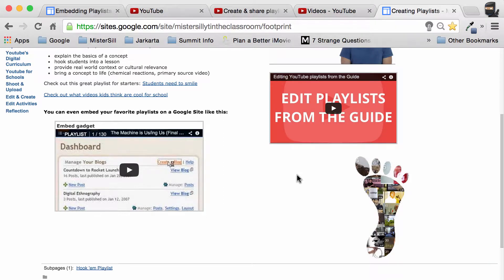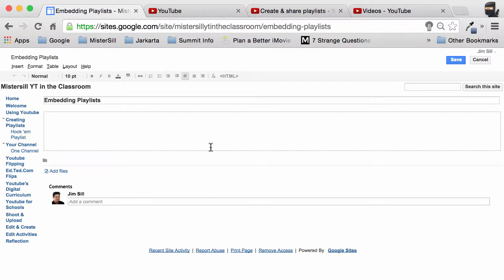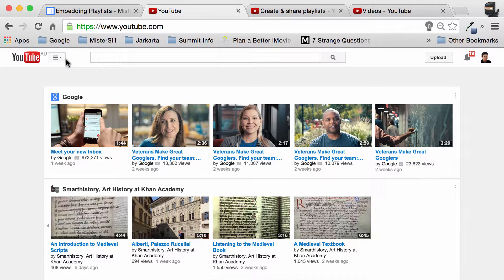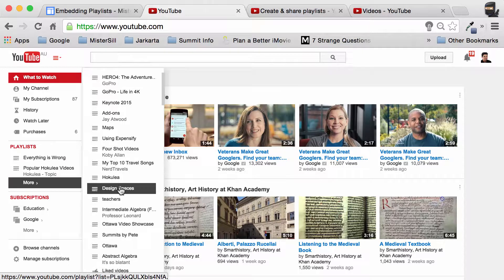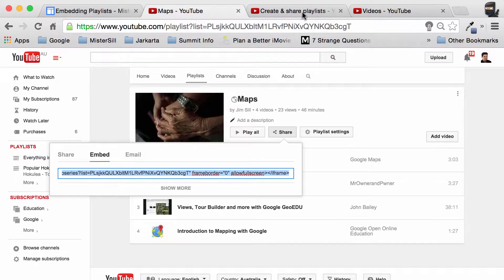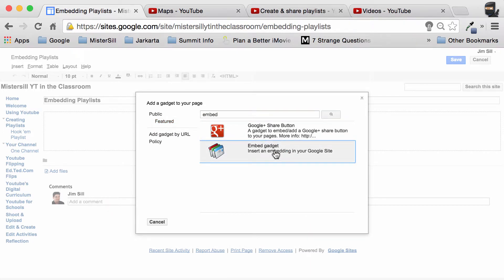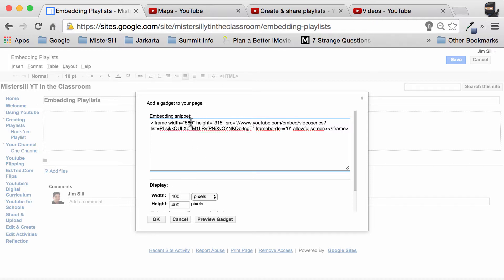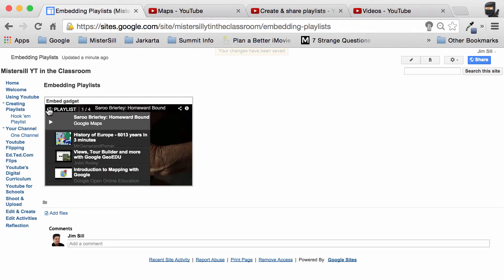Embedding a Youtube Playlist in a Google Site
This is an updated tutorial on how to embed a Youtube Playlist into your Google Site using an Embed gadget.